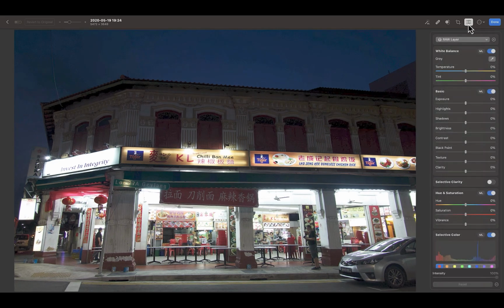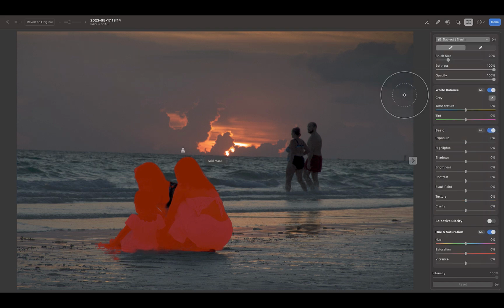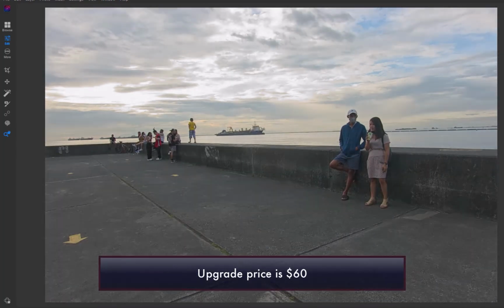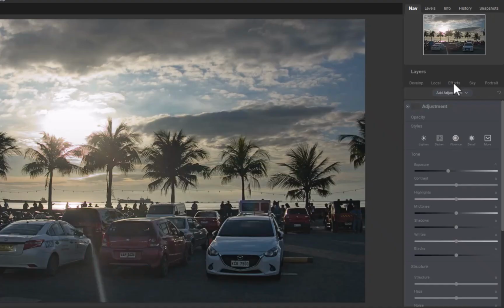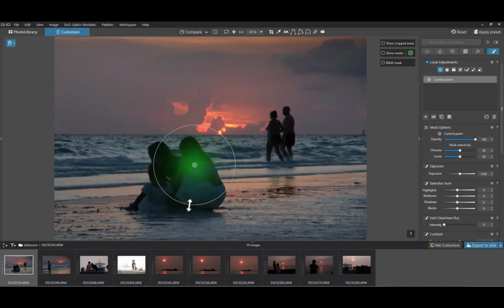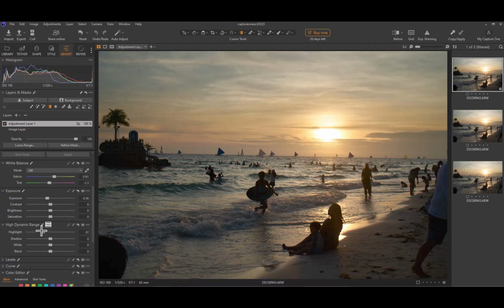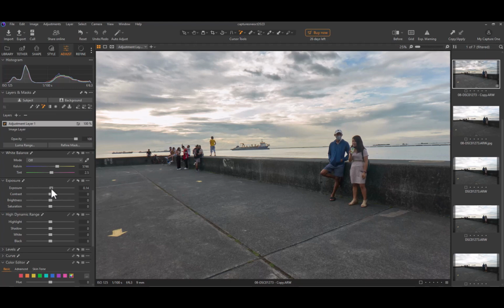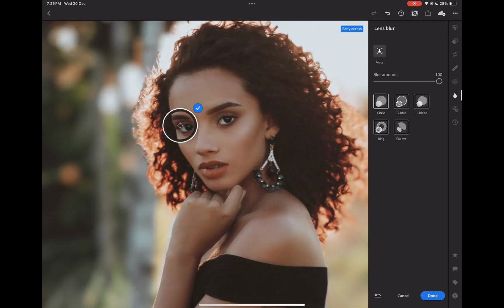YEAR END TOP 5 RAW EDITORS COUNTDOWN (2023)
As the year counts down to welcome the new year, we are also going to do our own important countdown -- the top desktop RAW editors for 2023. All editing companies have worked hard to release their latest innovations.  Which one has done enough to be the best? Watch the video to find out!
In this video:
Adobe Lightroom
Photomator for the Mac
Capture One Pro
ON1 Photo RAW 2024
DXO Photolab 7